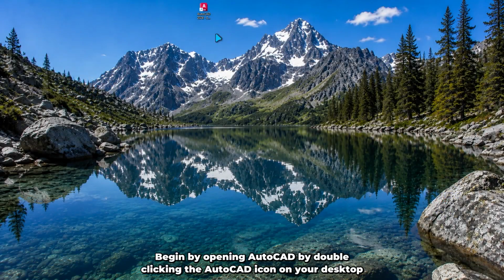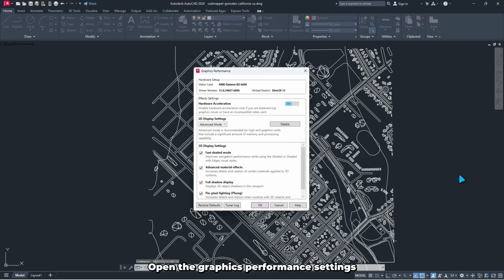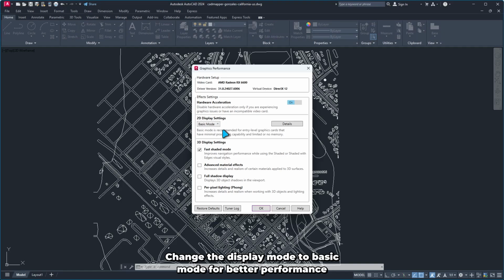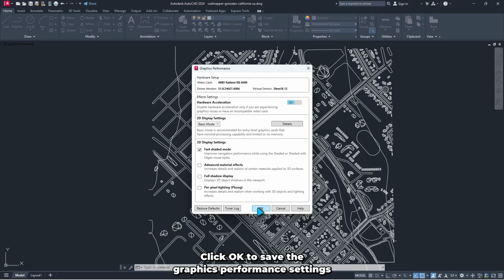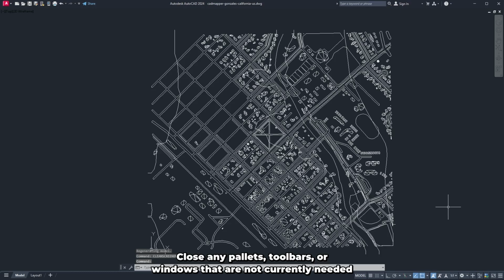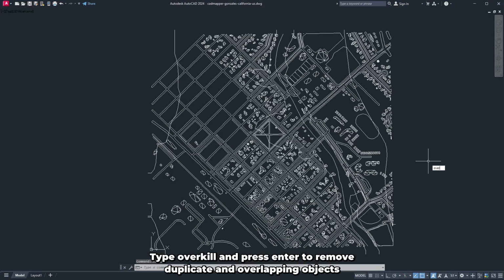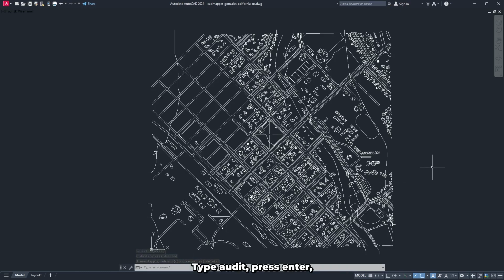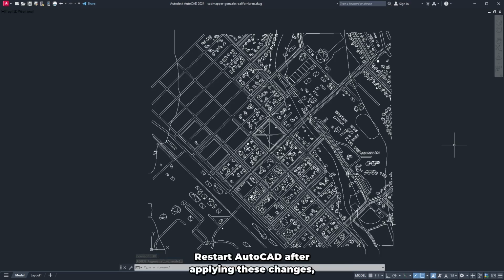How To Make AutoCAD Run Smoother (𝟮𝟬𝟮𝟲) | 100% WORKS | NO Yapping, To The Point! | FAST & EASY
(𝟮𝟬𝟮𝟲) Learn How To Make AutoCAD Run Smoother in this video (NO YAPPING + 100% WORKS!) | EASY FULL GUIDE, Everything You Need To Know! | Make AutoCAD Run Smoother